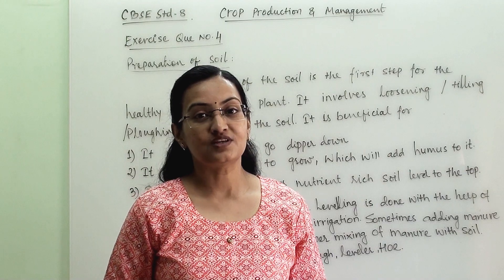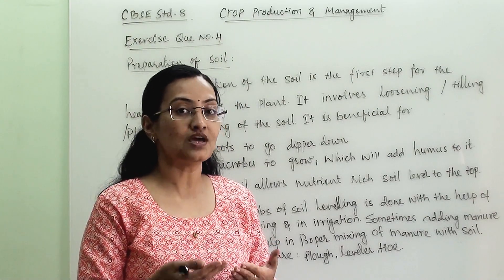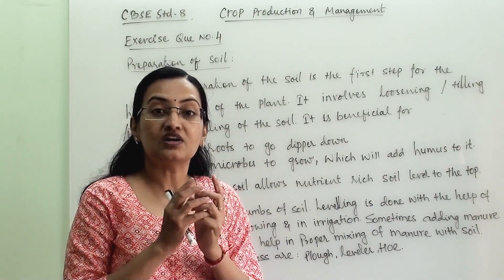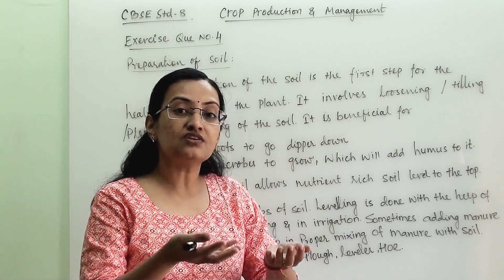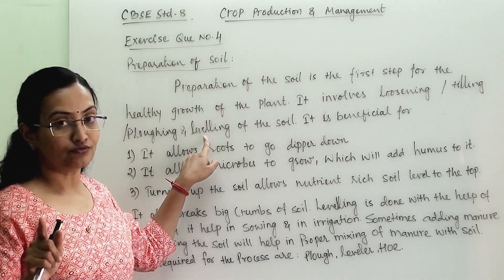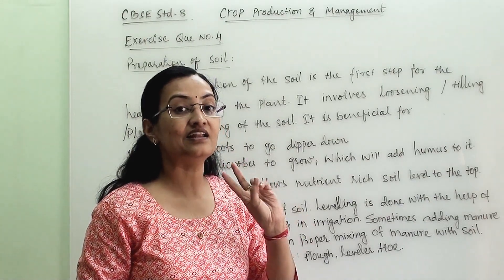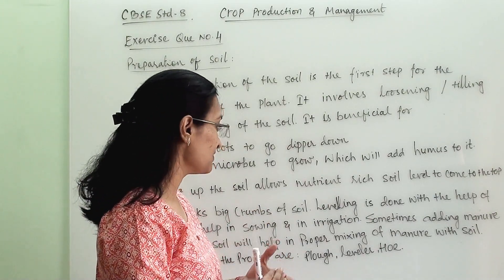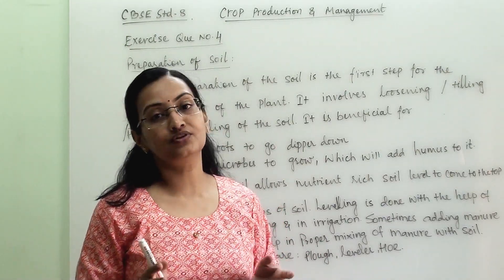Q.4 paragraph on preparation of soil || Exercise Crop production and management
Chapter-1 std-8 Science
Write a paragraph in your own words on each of the following.
(a) Preparation of soil (b) Sowing